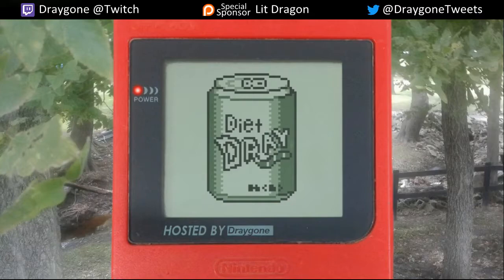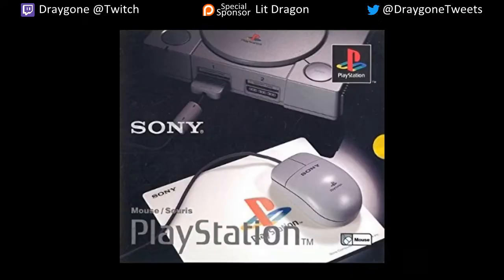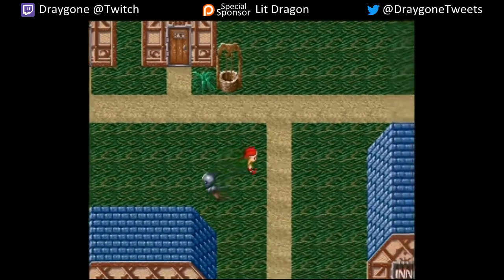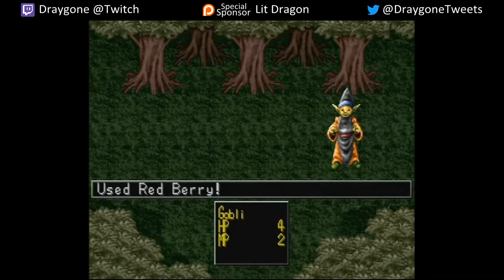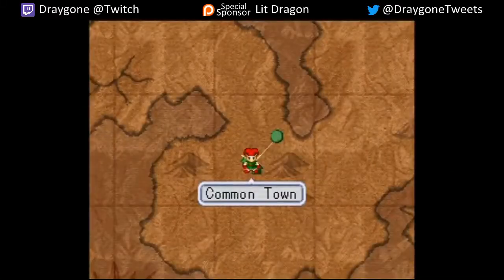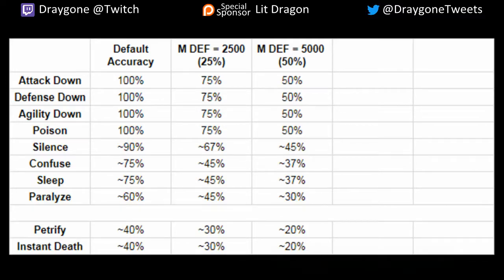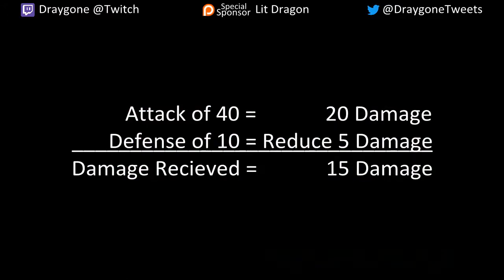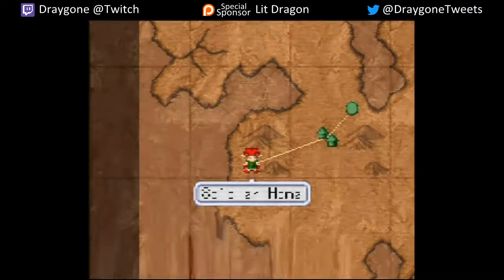RPG Maker: Gobli | Episode 1: Pilot | Diet Dray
An introduction to Diet Dray, RPG Maker and its sample game.  Critique & suggestions are welcome!

{Endslate Art by Gela98}
DeviantArt: